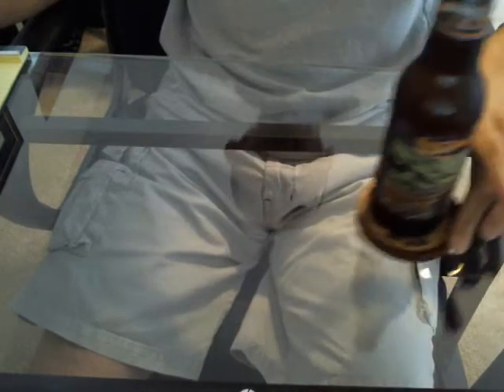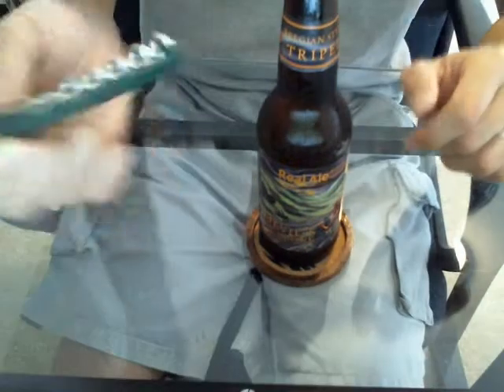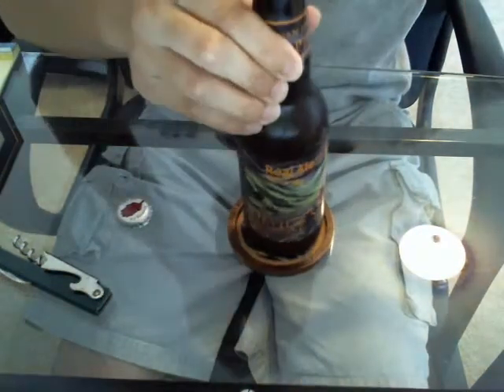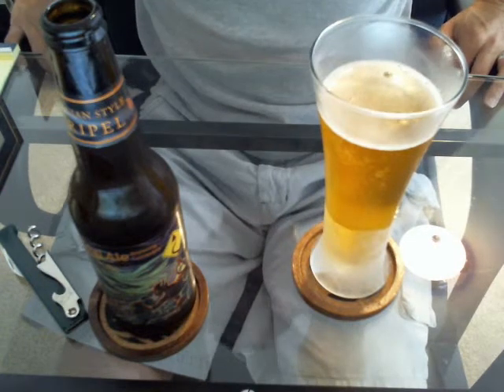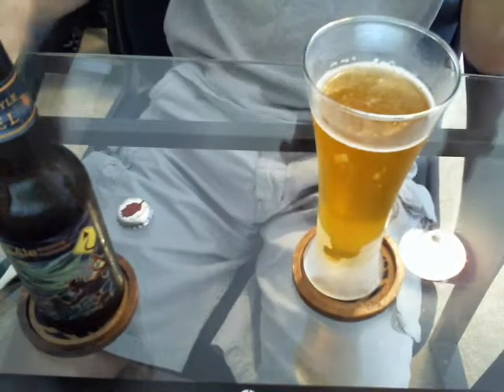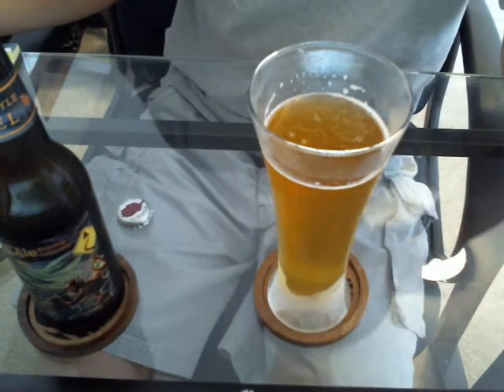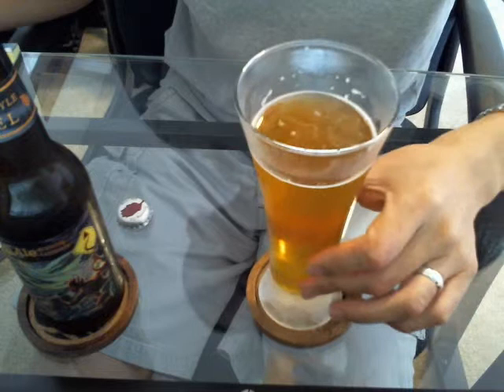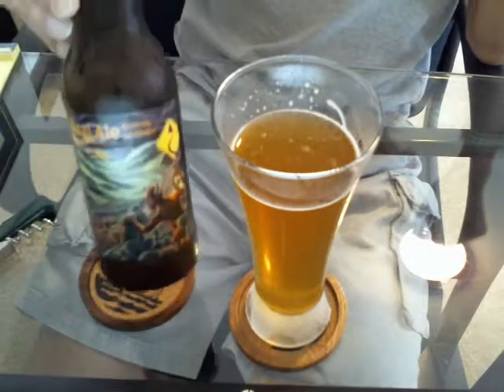Devil's Backbone Real Ale Brewing Co.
Devil's Backbone, a Belgian Tripel brewed by Real Ale Brewing Company in Blanco, TX.